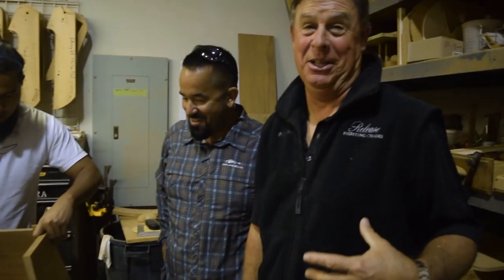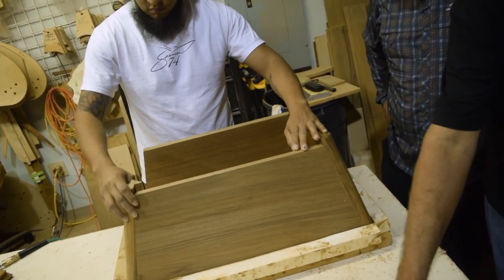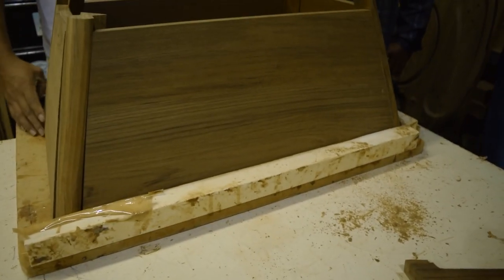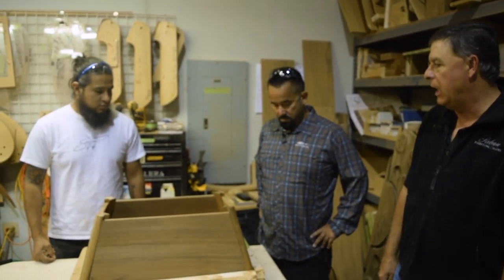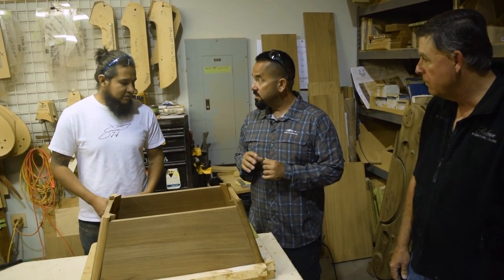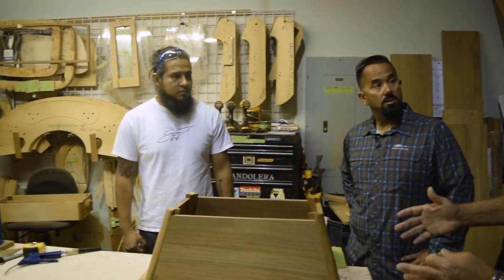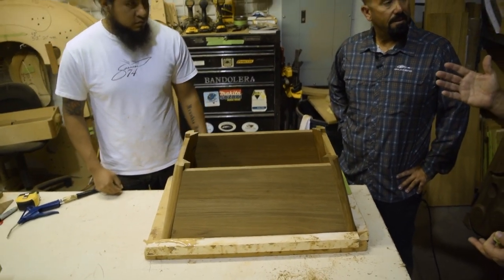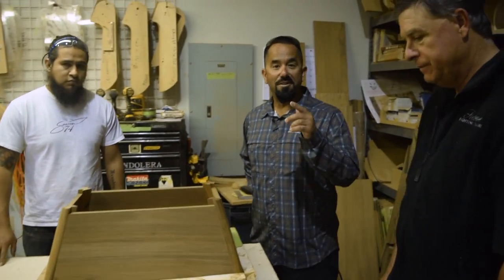How a Stepbox is built